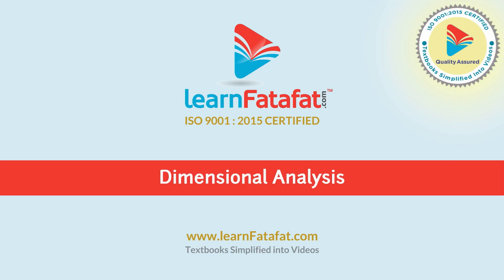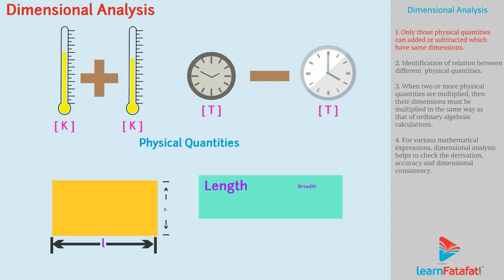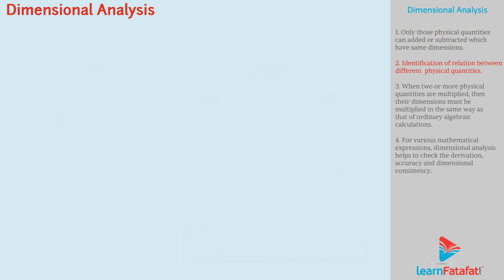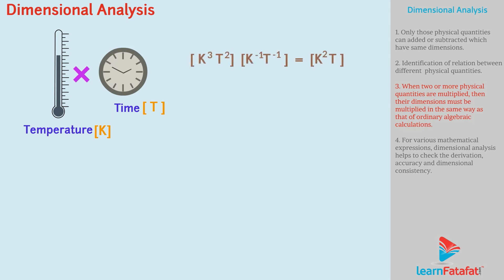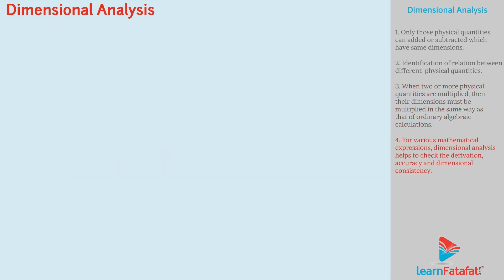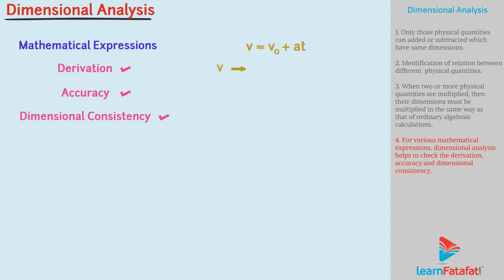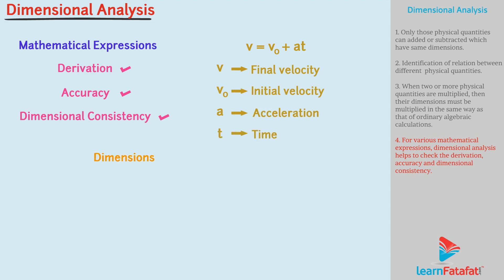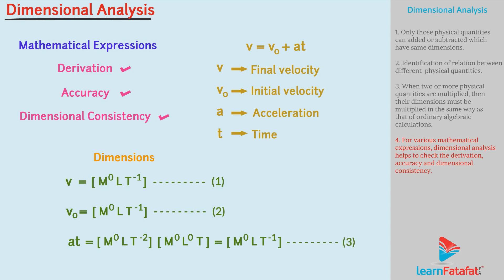Units and Measurement Class 11 Physics - Dimensional Analysis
Dimensional analysis tells us that only those physical quantities can added or subtracted which have same dimensions. E.g. length of rectangle and breadth of rectangle can be added or subtracted. Because length and breadth have same dimension i.e. [L]. However velocity can not be added to temperature. Because they have different dimensions.
Dimensional analysis helps in identification of relation between different  physical quantities.e.g. Volume of a cube is a physical quantity. It’s relation with another physical quantity length can be identified by the relation [V] = [L3]
When two or more physical quantities are multiplied, then their dimensions must be multiplied in the same way as that of ordinary algebraic calculations.
E.g. pressure = force / area let us try to find the dimensions of pressure
[P]  = [ M L T-2 ] / [L2]
       = [M L-1 T-2]  since [L] / [L-2] = [L1-2] = [L-1]
For various mathematical expressions, dimensional analysis helps to check the derivation, accuracy and dimensional consistency. E.g. let us check the correctness of the equation v= v0 + at where v is final velocity, v0 is initial velocity, a is acceleration and t is time.
Dimension of final velocity v = [M0 L T-1]  … (1)
dimension of initial velocity v0 = [M0 L T-1]   … (2)
dimension of at = [M0 L T-2] x [M0 L0 T]  = [M0 L T-1] … (3)
From (1) (2) and (3) the dimensions are equal hence we can say that the equation is dimensionally correct.